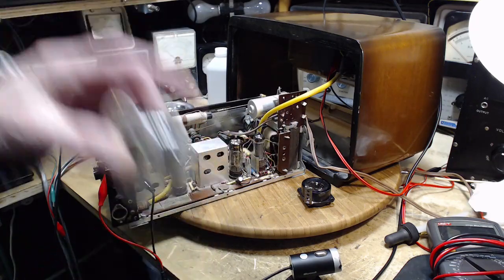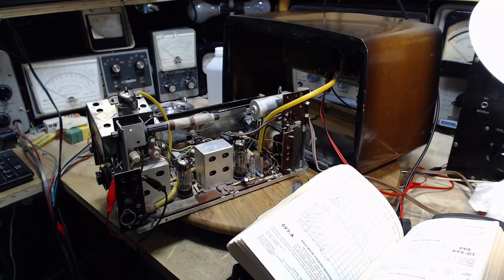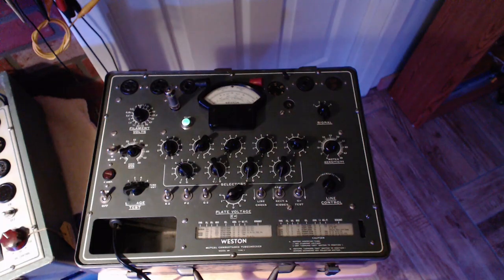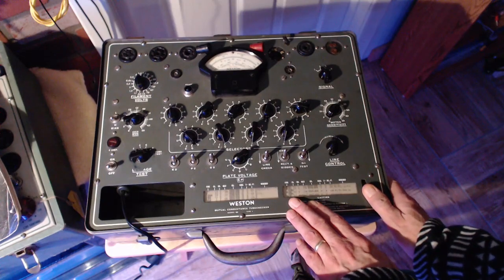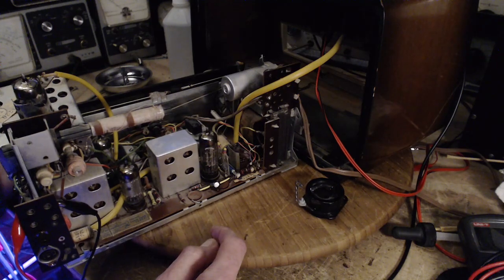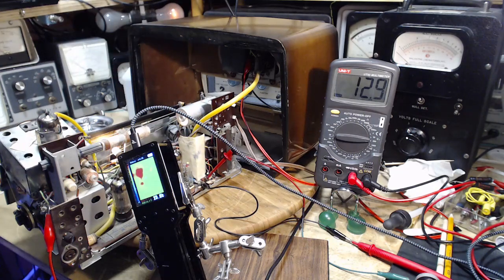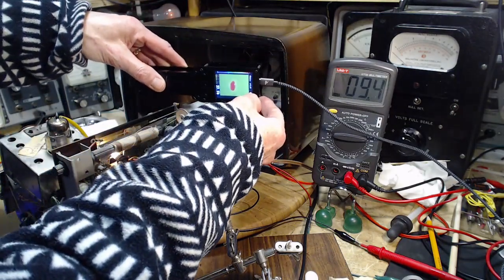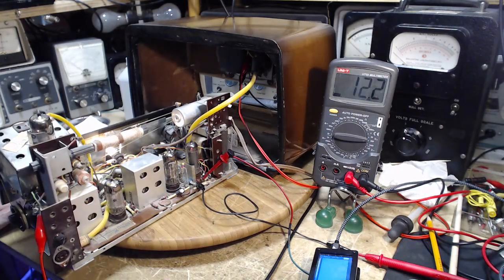Nordmende Norma Luxus Tube Radio Video #4 - EL95 Output Tube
This radio has very low output volume and the output tube has tested very weak in a tube tester but I have new theory to investigate about this tube.